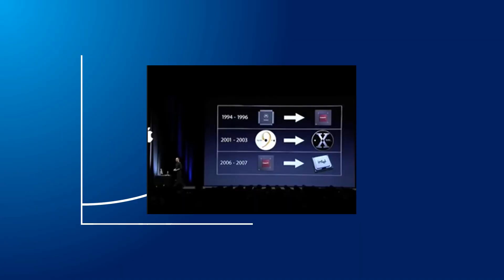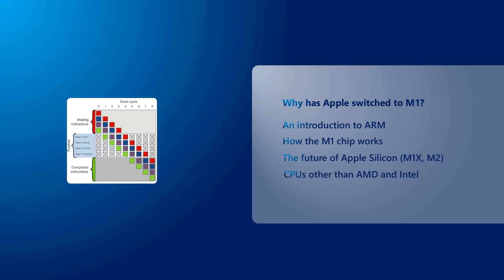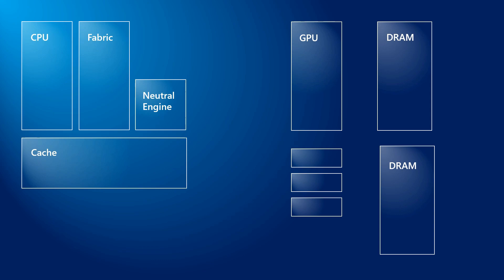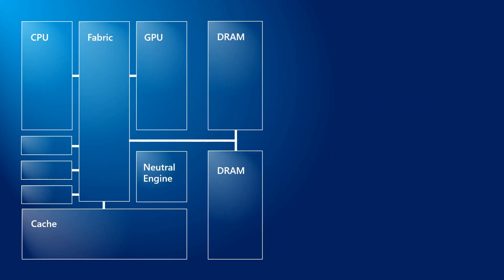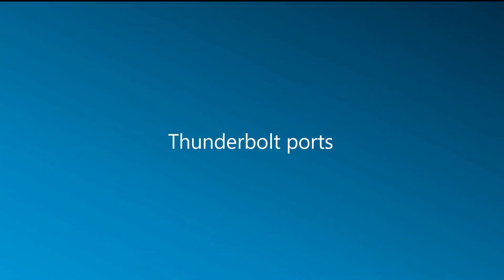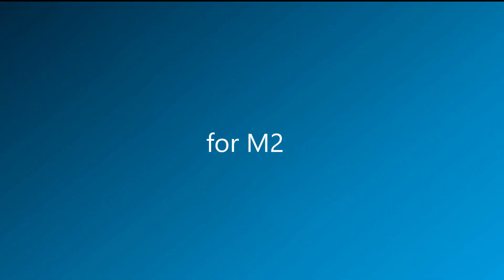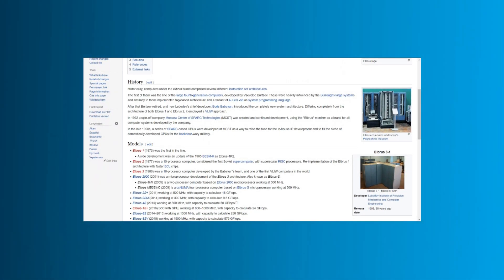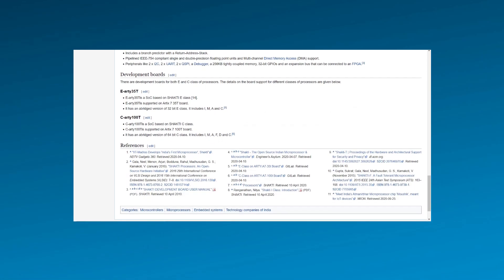Apple M2 chip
Everything we know about Apple M2 covered here
Also some important history about ARM and RISC covered.

apple m2
apple m1x chip
apple m1x